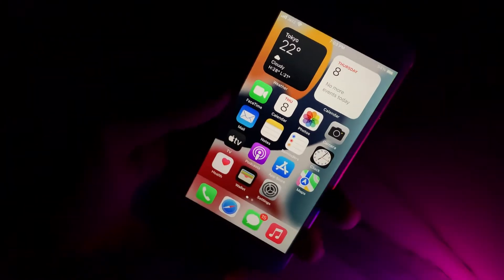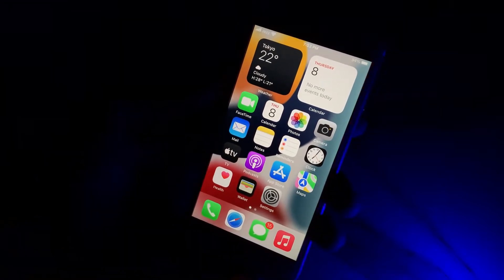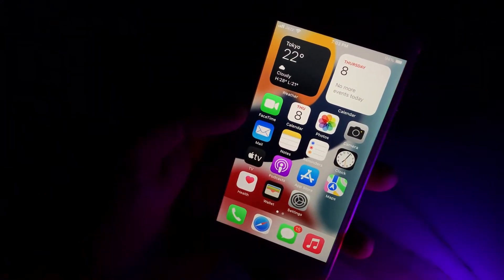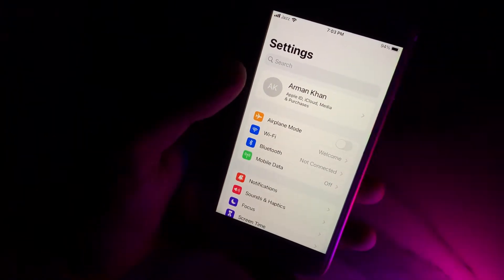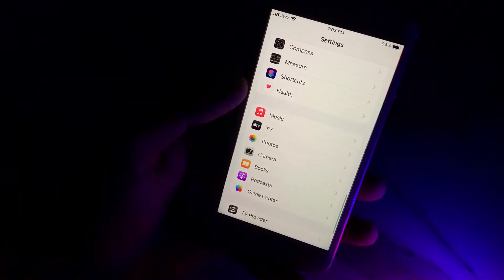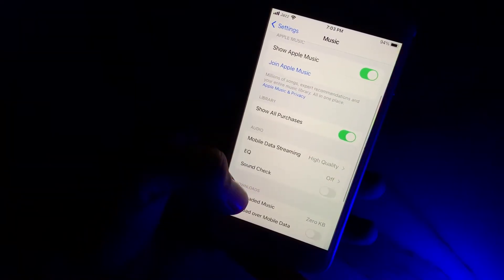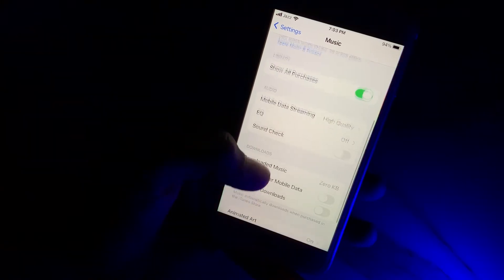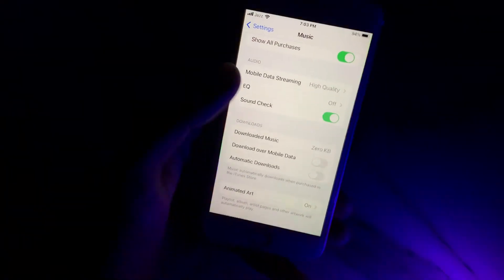iOS 16 How To Fix Volume Disappeared Problem On iPhone iPad iPod touch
How to fix volume disappeared problem on iPhone
How to fix volume disappeared problem iOS 16
How to fix volume disappeared iPhone 14
How To fix volume disappeared on iPhone 14 plus
How to fix volume disappeared problem on iPhone 14 Pro max
How to fix disappeared problem on iPhone 14 Pro
Enable fix volume disappeared
Enable fix volume
How To fix volume disappeared any iPhone
How to fix volume disappeared problem on iPhone 13
How to fix volume disappeared problem on iPhone 13 Pro max
How to fix volume disappeared problem on iPhone 13 Pro
How to fix volume disappeared on iPhone 13 mini
How to fix volume disappeared problem on iPhone 12
How To fix volume disappeared on iPhone 12 Pro Max
How to fix volume disappeared problem on iPhone 12 Pro
How to fix volume disappeared problem on iPhone 11
How To fix volume disappeared on iPhone 11 Pro
How to fix volume disappeared on iPhone 11 Pro Max
How to fix volume disappeared on iOS 16
How to fix volume on iPhone Se
iPhone 6s iPhone 7 Plus
iPhone Se
iPhone Se 2
iPhone X
iPhone XR
iPhone XS
iPhone XS Max
iPhone app
iPad
iPod touch

If video is Helpfully